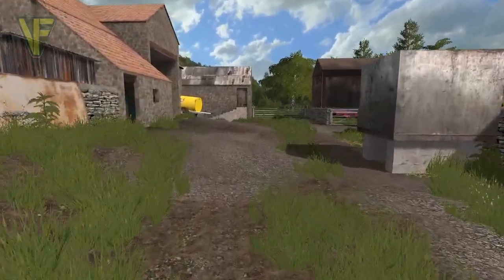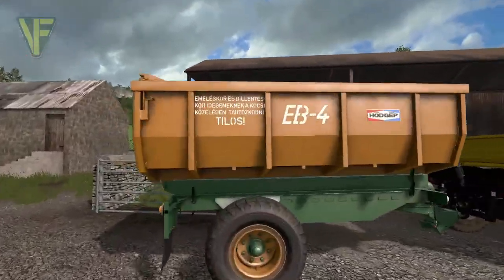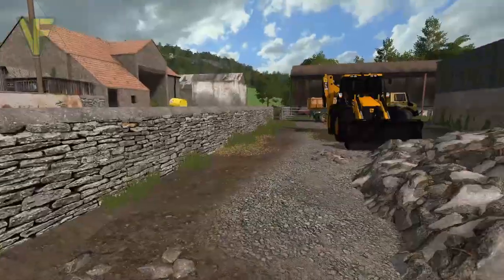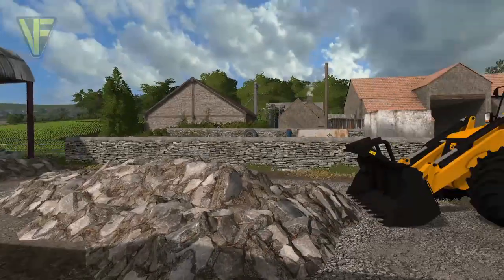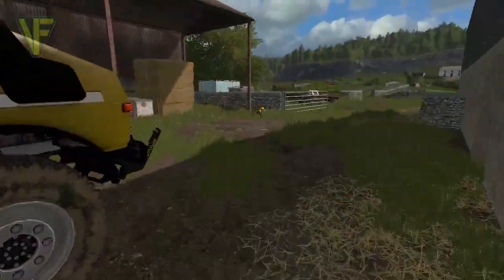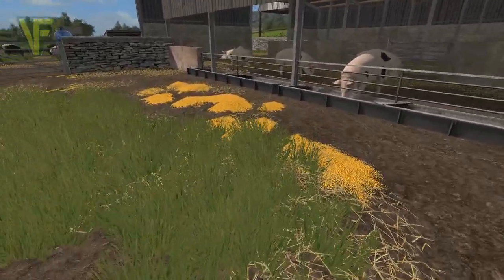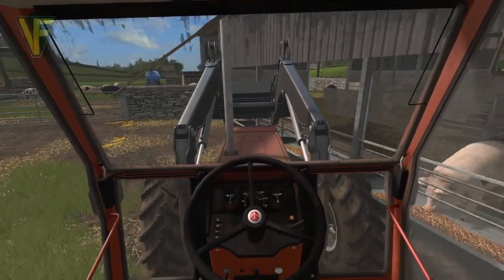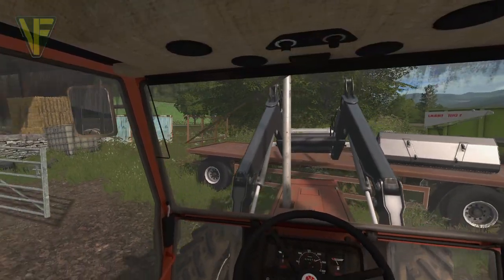THE SILAGE BUNKER IS GONE! | Shamrock Valley, Day 15: Farming Simulator 17 Role Play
Following the demolition of the old silage bunke, Eddie gives us an update on the progress of the new barn and the plans for its construction, before he turns his attention to the up keep of the pigs.

Thanks to Oxygen David for the creation of this excellent map. You can download it from the in game modhub or via the following url

Thanks to the following Patreons for their support:
FendtFarmer 85